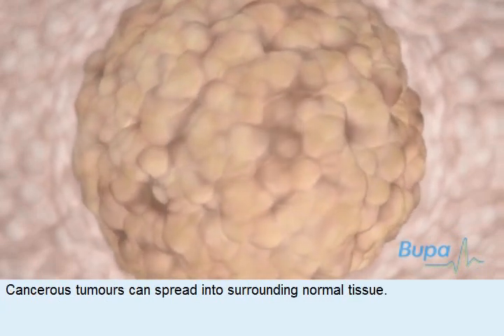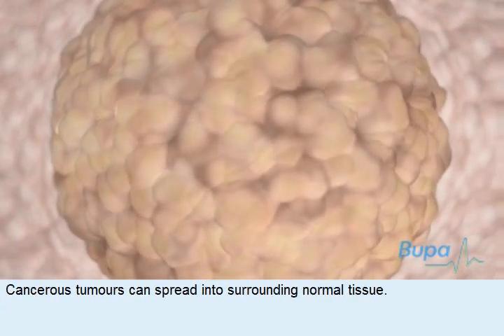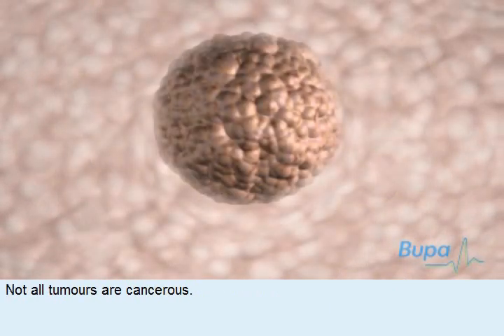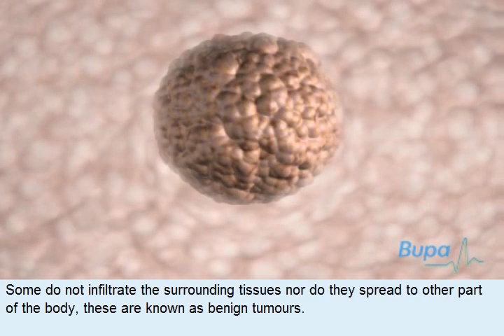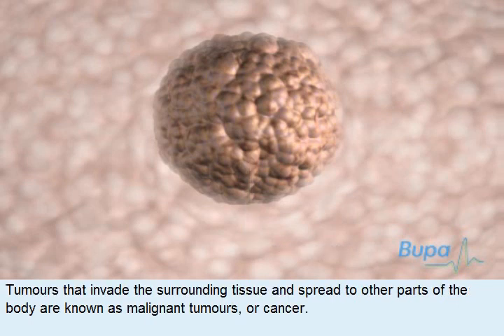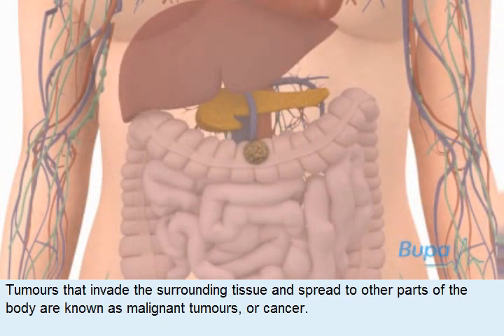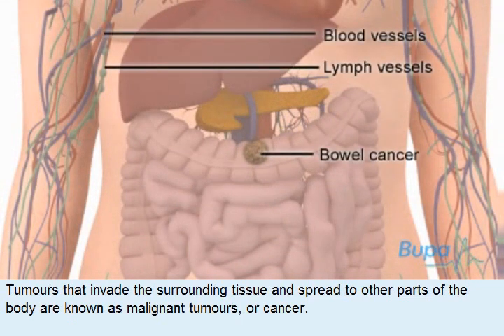癌症 (Cancer)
人體由細胞組成，我們體內幾乎所有細胞都有細胞核，它是細胞的控制中心。細胞核內含基因，它們全面控制細胞，包括細胞如何生長和何時死亡。癌症的主要成因是基因受損，損傷可能是遺傳或由其他因素引致，例如吸煙。我們的身體細胞會分裂繁殖，從而讓器官和組織生長及自我修復。分裂過程亦由細胞核控制。癌細胞的分裂程序會失控，速度往往比正常細胞快，許多時這些細胞會形成腫塊，即腫瘤。癌腫瘤可擴散到周圍的正常組織。並非所有腫瘤都是癌性，有些腫瘤不會滲入周圍的正常組織，也不會擴散到身體其他部分，這類腫瘤稱為良性腫瘤。入侵周圍組織及擴散到身體其他部分的腫瘤稱為惡性腫瘤，或癌性腫瘤。癌細胞或會入侵血管和淋巴管，藉此擴散至身體其他位置，形成繼發癌腫瘤，這稱為癌症轉移。